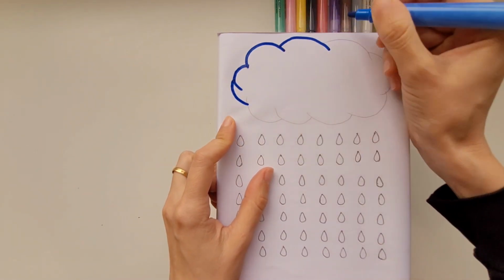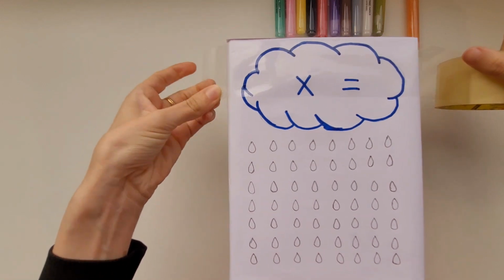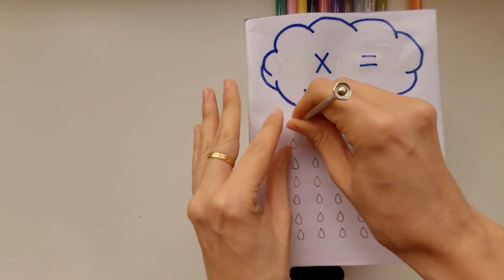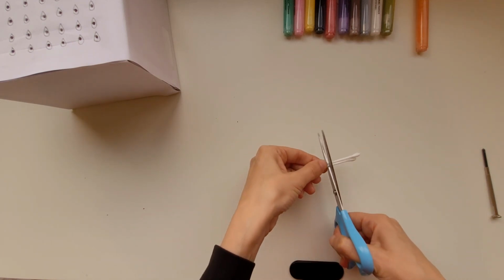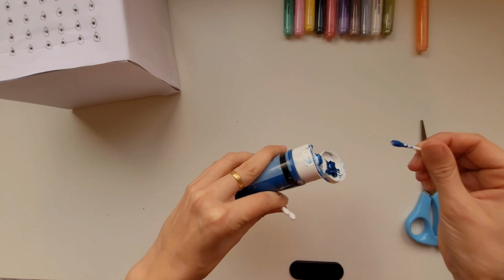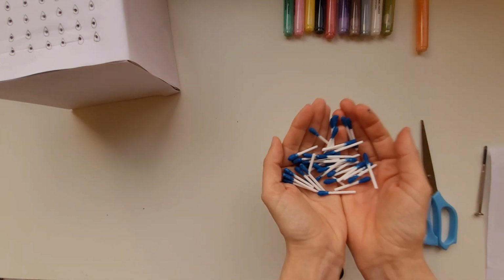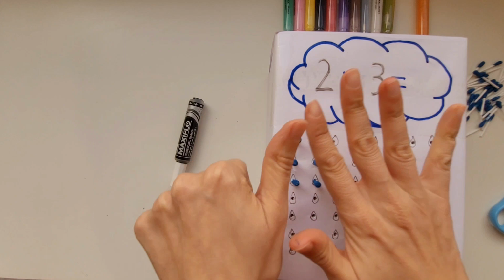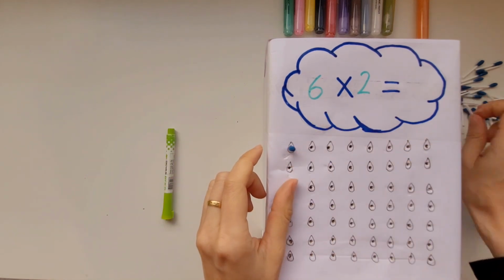Multiplication and Arrays | Teach Kids How to Multiple | Math for Kids | Time Tables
This video is a step-by-step tutorial on how to make a DIY teaching resource. This hands-on resource will teach kids how to multiple single digit numbers. using arrays to teach multiplication
طريقة سهلة لتعليم الأطفال جرول الضرب